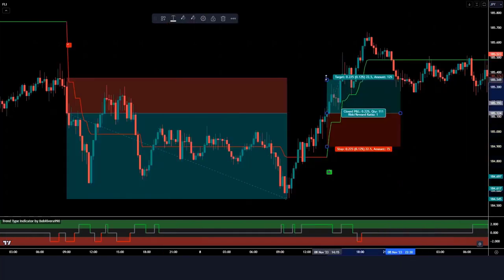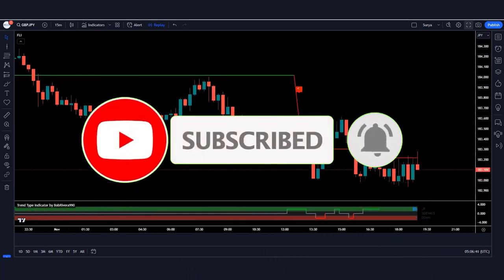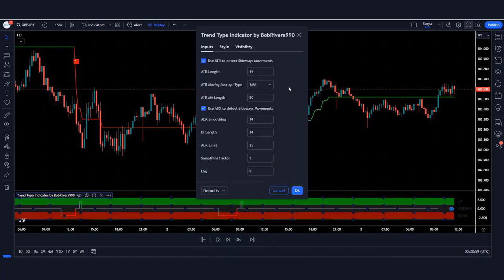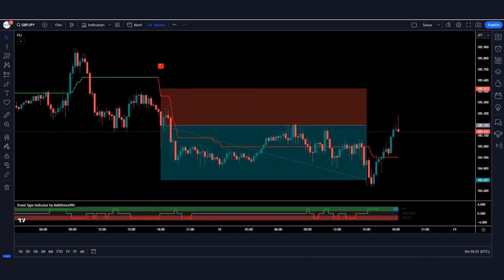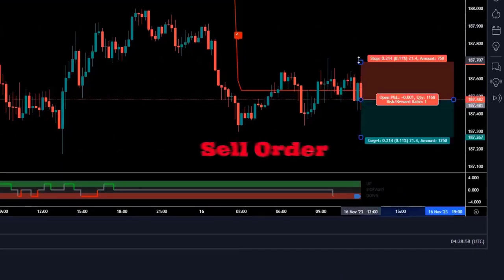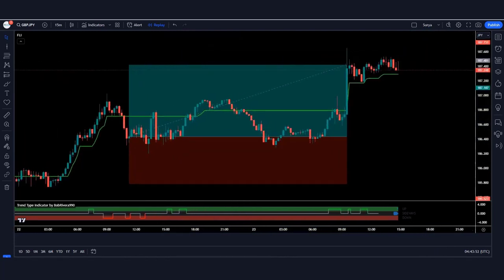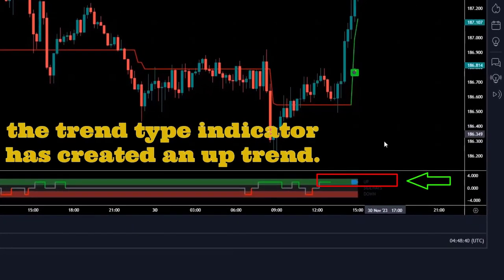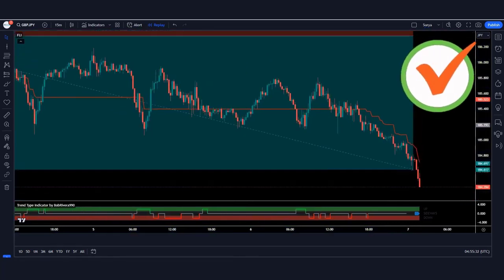The Ultimate Guide to Indicator-Based Entry & Exit | 2024 New best Indicator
Welcome to our YouTube video on the "Best Indicator Master Entry & Exit in Tradingview". In this comprehensive tutorial, we present "Mastering Tradingview: The Ultimate Guide to Indicator-Based Entry & Exit Strategies".

Are you eager to improve your trading skills and learn how to make well-informed trading decisions using Tradingview? Look no further! This video guide is tailored to beginners and experienced traders alike, aiming to provide you with valuable insights into mastering indicator-based entry and exit strategies.

Throughout this tutorial, we will walk you through various powerful indicators available on Tradingview, discussing their significance, functionality, and how to effectively use them for optimal trading results. You will discover how these indicators accurately identify entry points to open a trade and help determine the ideal timing to exit, maximizing your potential profits while minimizing risks.

We understand the importance of proper technical analysis and its role in successful trading. That's why we dive deep into each indicator's settings, showing you how to customize and fine-tune them according to your specific trading preferences and markets. By the end of the video, you'll have a solid understanding of which indicators to use for different market conditions, whether you're trading stocks, forex, or cryptocurrencies.

Join us on this journey to unravel the secrets of indicator-based strategies on Tradingview. Gain confidence in your trading decisions and boost your profitability. Don't miss out on this ultimate guide!

So, whether you're a seasoned trader looking to enhance your skills or a beginner eager to learn, this video is perfect for you.

Risk Warning
In this video topic:---   trading
stock
stocktrading
us30
S&P 500
Dow Jones
S&P 500 Index
NASDAQ
stock trading
forex,tradingview
crypto
cnbc
stock market live,the most accurate buy sell signal indicator in tradingview
power of trading indicator
most accurate tradingview indicator,best tradingview indicator
power of tradingview indicator
best trading broker
forex trading
marketaccurate
day trading